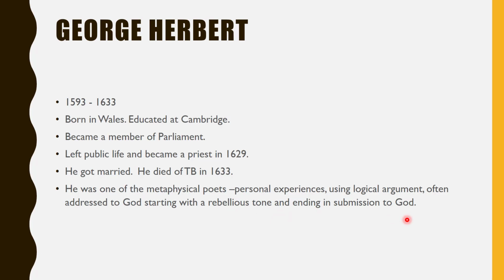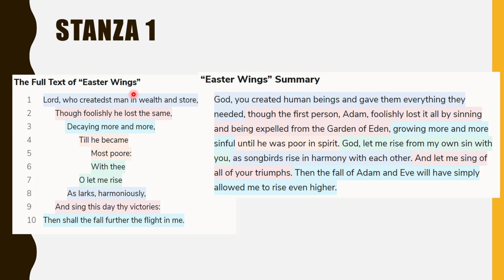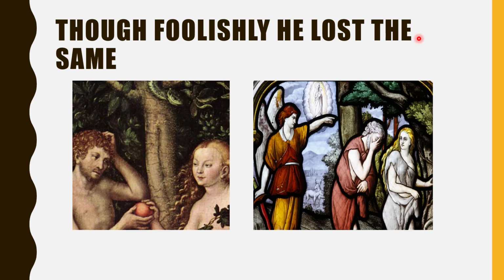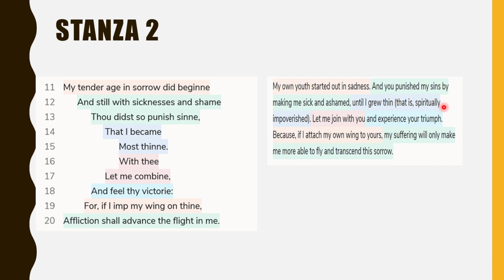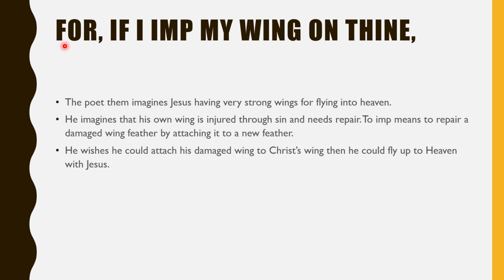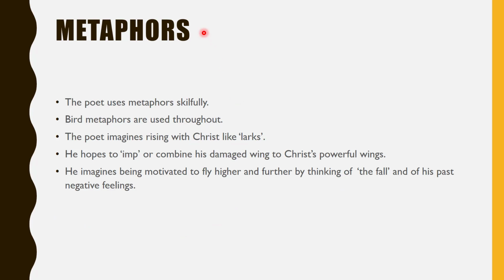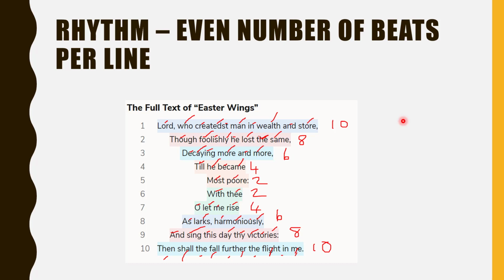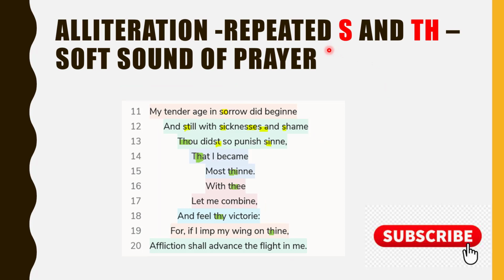Leaving Cert English Poetry Easter Wings George Herbert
Line by line explanation of Leaving Cert English Poetry Easter Wings by George Herbert.